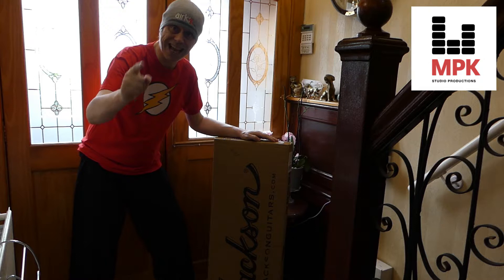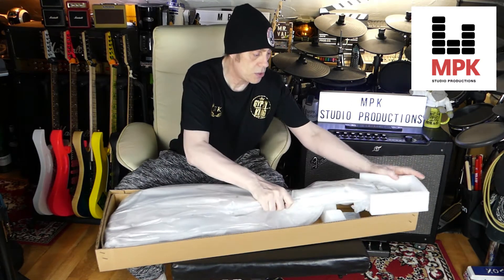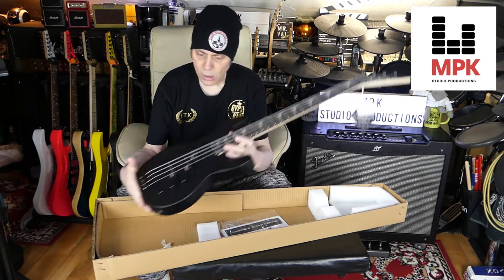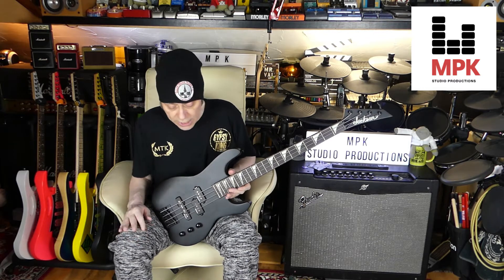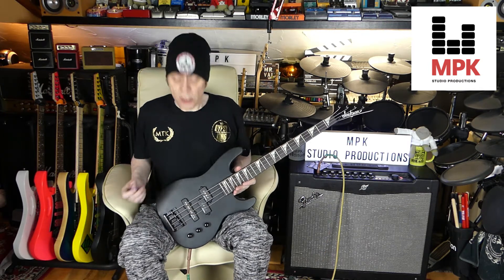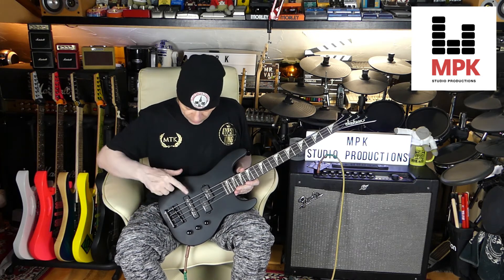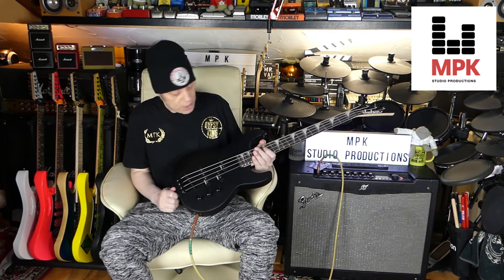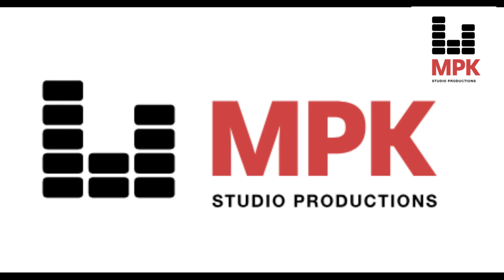JACKSON MICRO BASS UNBOXING AND REVIEW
JACKSON MICRO BASS UNBOXING AND REVIEW BY ME MARK COOPER